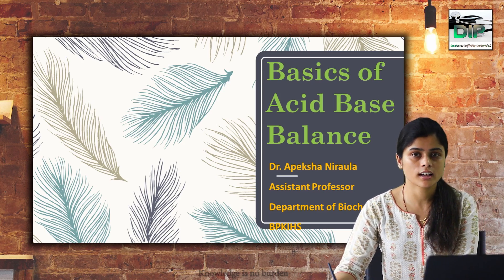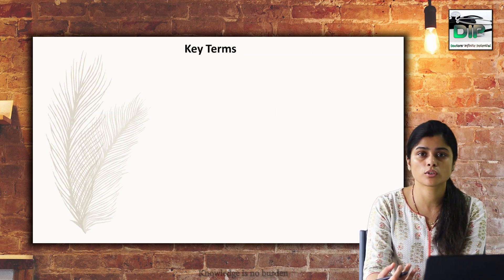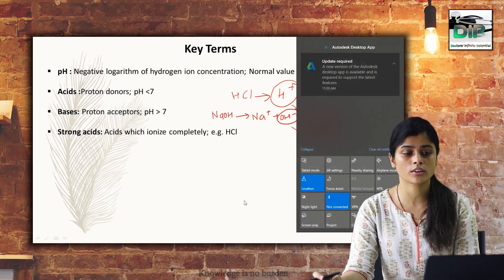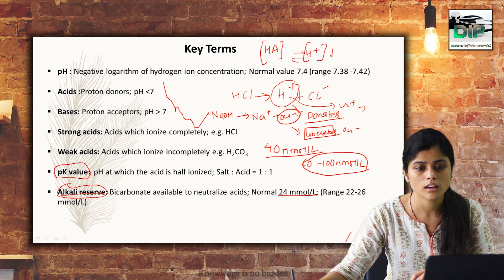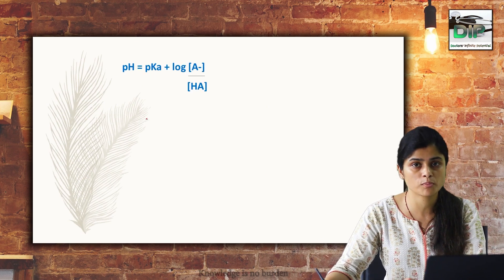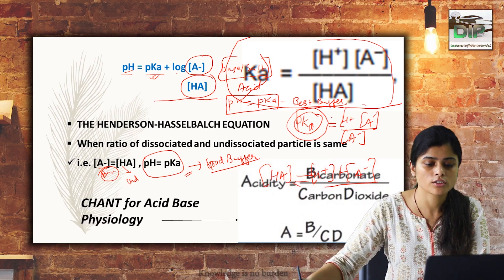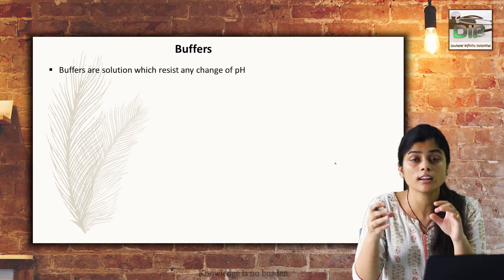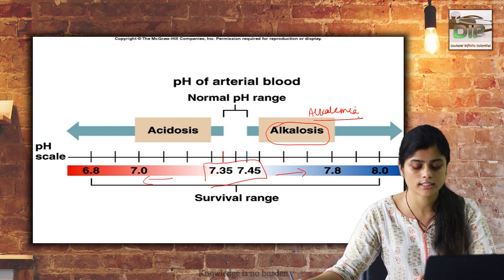Biochemistry | Basics of Acid Base Balance | Made Easy by Dr. Apeksha Niraula | BPKIHS | Part 1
Basics of Acid Base Balance
Dr. Apeksha Niraula
Assistant Professor
Department of Biochemistry
BPKIHS

Objectives
 Concept of Acid Base

 Henderson Hasselbalch Equation

 Acid Base Balance: Buffers, Lung, Kidneys

 Clinical Implications

Importance of acid- base homeostasis:

To keep hydrogen ion (H+) balance under control

Our cells release between 50 and 100 mmol of H+ into the extracellular fluid (ECF) daily

Still, the extracellular H+ concentration ([H+]) is maintained at about 40 nmol/L (pH 7.4)

Key Terms

pH : Negative logarithm of hydrogen ion concentration; Normal value 7.4 (range 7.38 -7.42)

Acids :Proton donors; pH less than 7

Bases: Proton acceptors; pH more than  7

Strong acids: Acids which ionize completely; e.g. HCl

Weak acids: Acids which ionize incompletely e.g. H2CO3

pK value:  pH at which the acid is half ionized; Salt : Acid = 1 : 1

Alkali reserve: Bicarbonate available to neutralize acids; Normal 24 mmol/L; (Range 22-26 mmol/L)

Buffers: Solutions minimise changes in pH

  pH = pKa + log [A-]
                                                 [HA]

THE HENDERSON-HASSELBALCH EQUATION
When ratio of dissociated and undissociated particle is same
i.e. [A-]=[HA] , pH= pKa

The Body and pH

Homeostasis of pH is tightly controlled

Extracellular fluid = 7.4

Blood = 7.35 – 7.45

Acidosis (Acidemia) below 7.35

Alkalosis (Alkalemia) above 7.45

Buffers

Buffers are solution which resist any change of pH

Mixture of weak acid with their salt and a strong base or mixture of weak base with their salt and a strong acid

H2CO3/NaHCO3    (BICARBONATE BUFFER)
CH3COOH/CH3COONa  (ACETATE BUFFER)
Buffering capacity of a buffer is defined as the ability of the buffer to resist change in pH when an acid or base is added
How does buffer act?
Most effective when pH=pKa ,range 1 pH unit higher or lower than pKa

Small changes in pH can produce major disturbances

Most enzymes function only with narrow pH ranges

Tautomeric forms of purine and pyrimidine

pH and excitable tissue

Acid-base balance can also affect electrolytes (Na+, K+, Cl-)

The body produces more acids than bases

Acids taken with foods

Acids produced by metabolism of lipids and proteins

Cellular metabolism produces CO2

CO2  +  H20  ↔ H2CO3  ↔    H+  + HCO3-